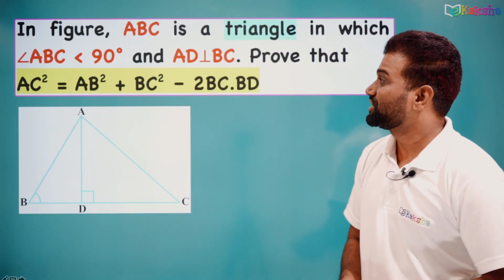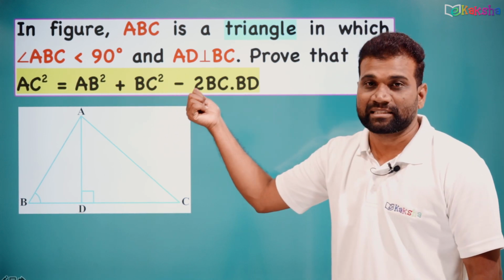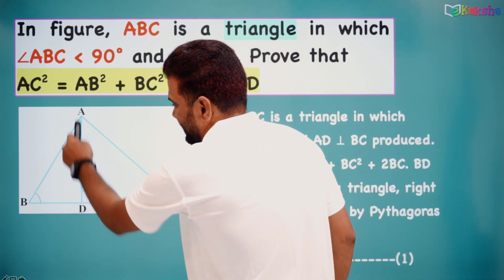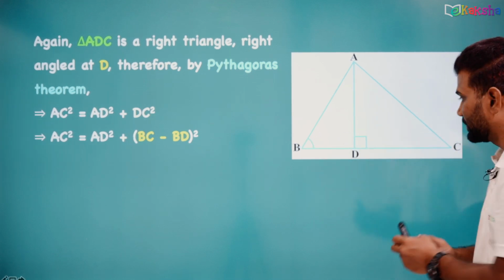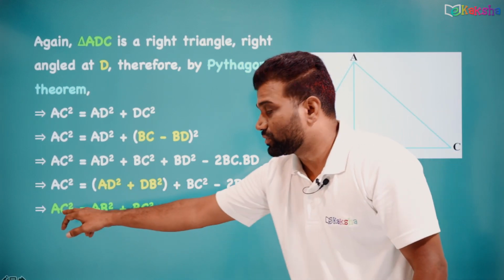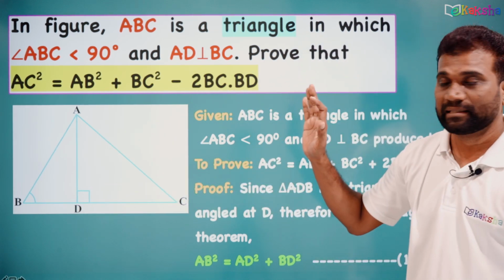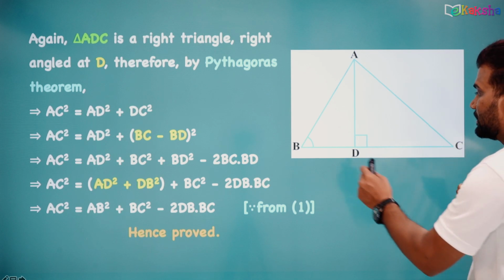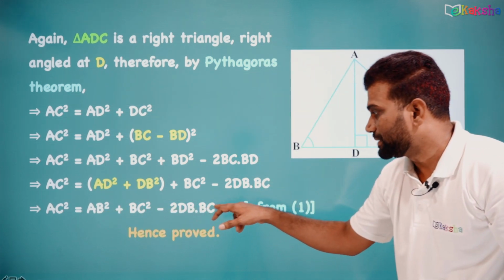Question 4 - Optional Exercise 6.6 | Triangles | CBSE Class 10 | NCERT | AP SSC | TSSSC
Optional Exercise 6.6 : Question 4 :-  In the given figure, ABC is a triangle in which angle ABC is greater than 90 degrees  and AD perpendicular to CB produced. Prove that: (AC)^2 = (AB)^2 + (BC)^2 - 2BC. BD

Triangles | Optional Exercise 6.6 - Question 4 |  CBSE Class 10 | SSC | AP SSC |  by Mr. Adabala Lakshmi Narayana sir | logic terrain | ekaksha.aap